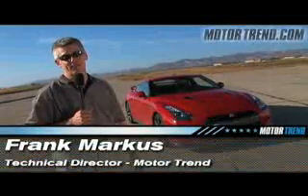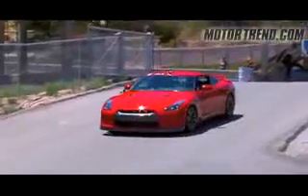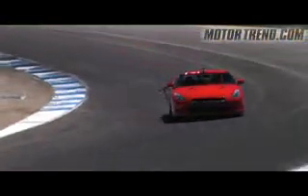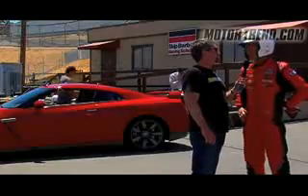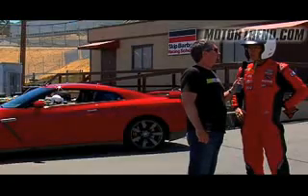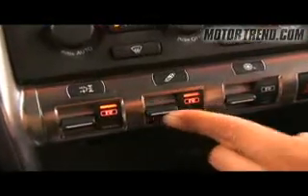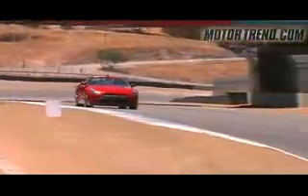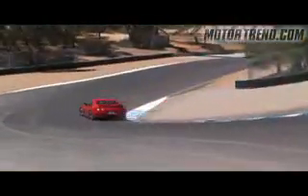2009 Nissan GT R